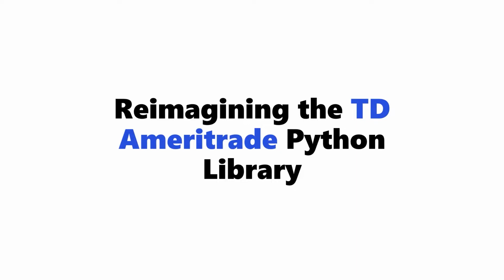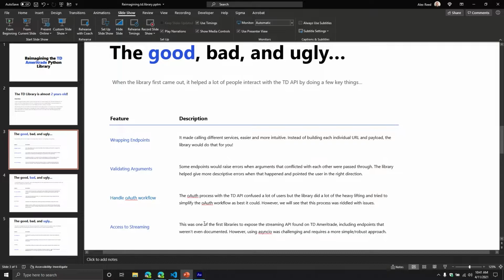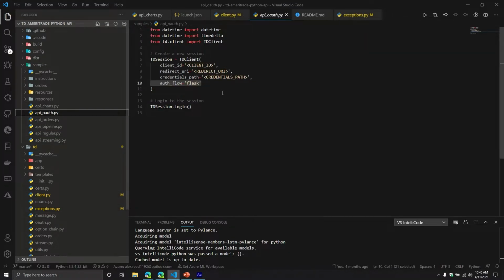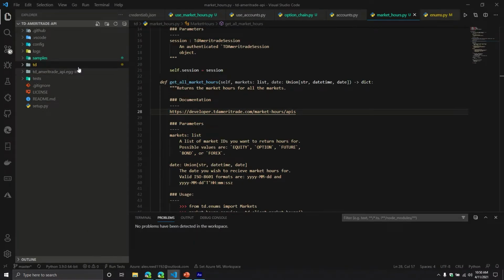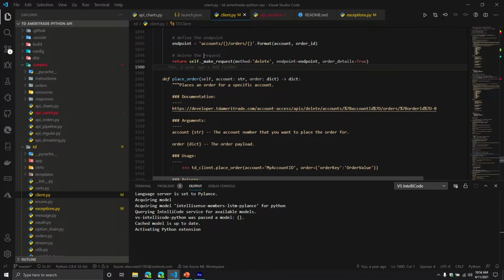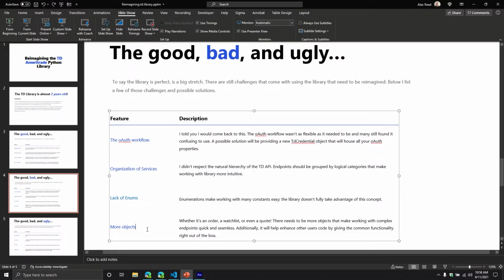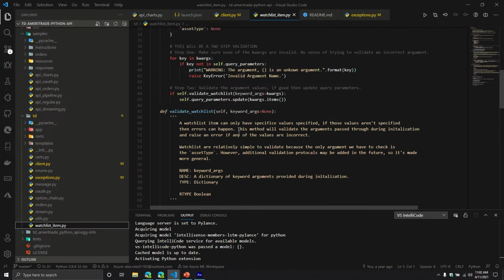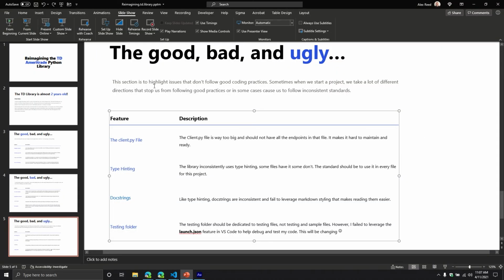Rethinking the TD Ameritrade Library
It's hard to believe, but the TD Ameritrade Library is almost 2 years old! A lot has changed since the library came out and it's time for the TD library to go through a little bit of revamp. In this video, we are going to discuss some of the pain points of the old library and how we plan to fix them in the latest version of the TD library.